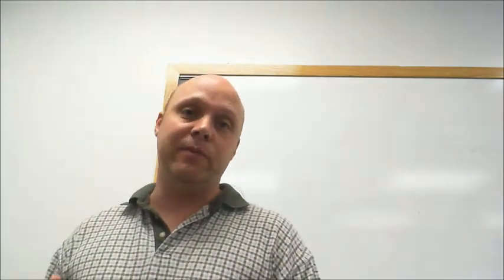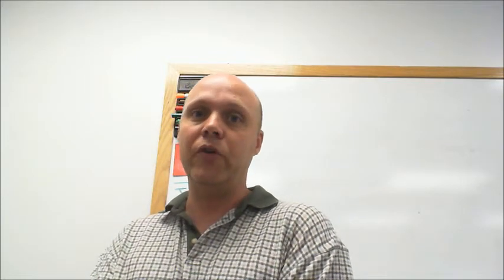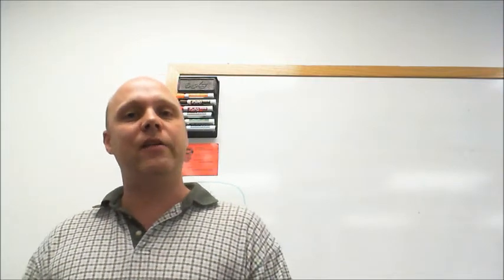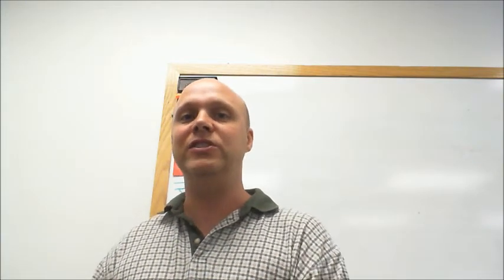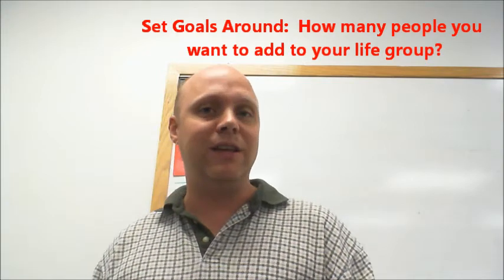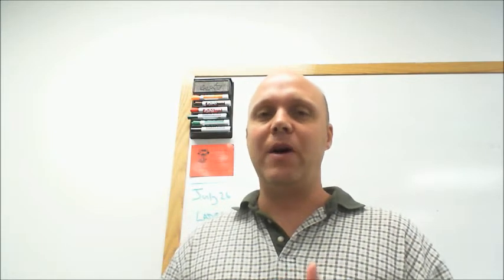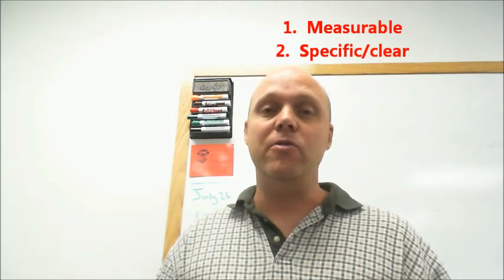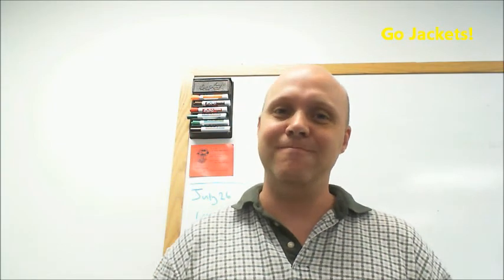Setting Goals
Making sure you set specific, clear and measurable goals centered around the outreach, caring and sending leaders for your Life Group.